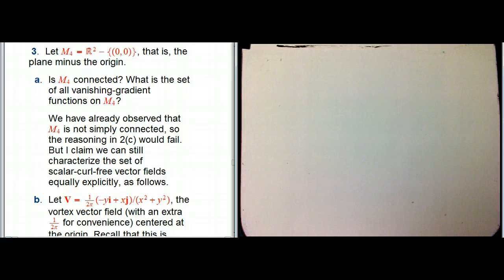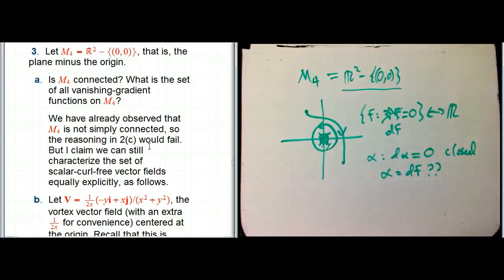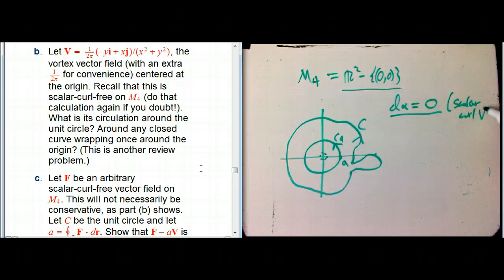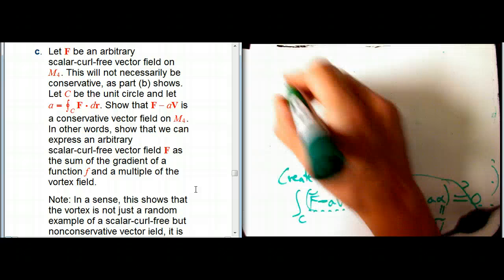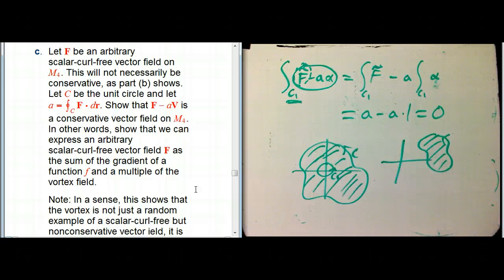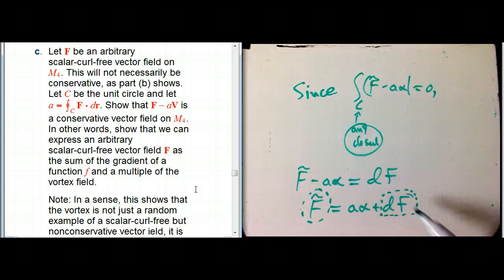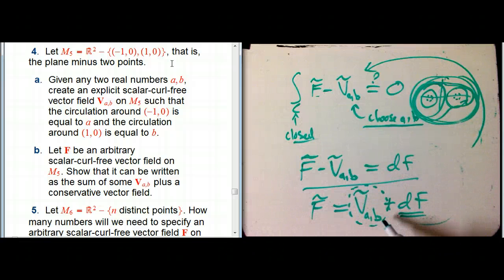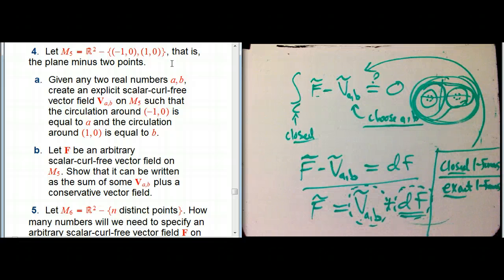Intro to differential forms (part 34)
Continuing with the connection between topology (roughly, counting holes in spaces) and vector calculus/differential forms. I'm still trying to use both notations, I hope that's not confusing.